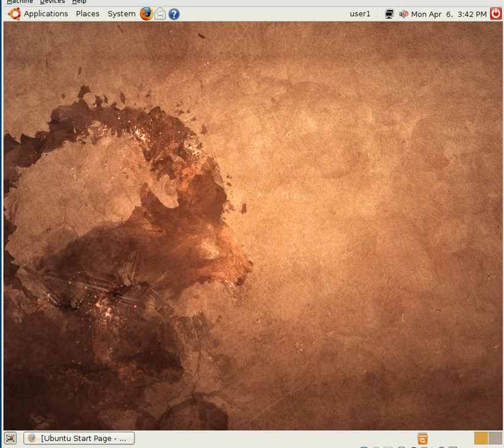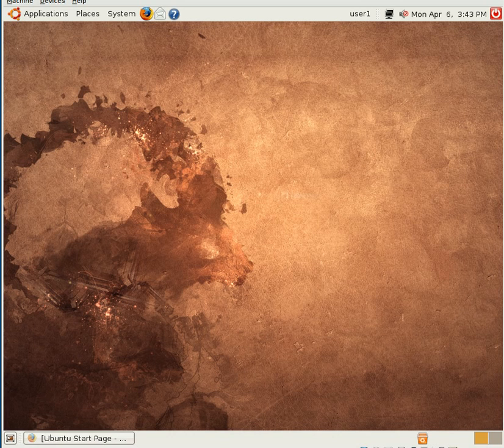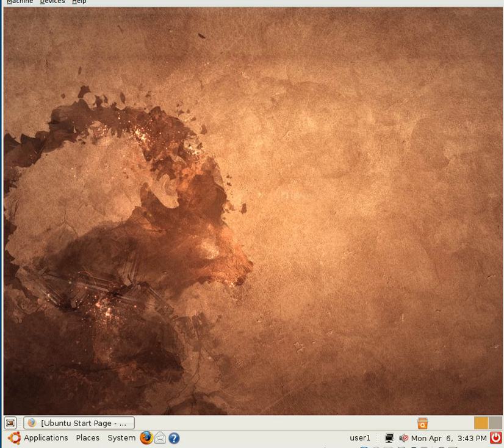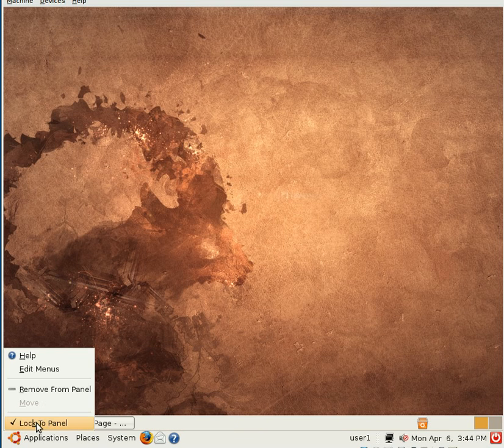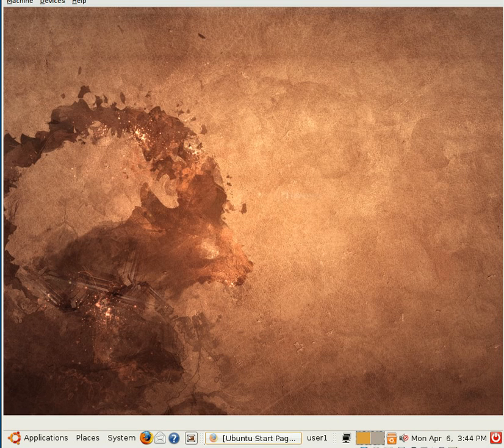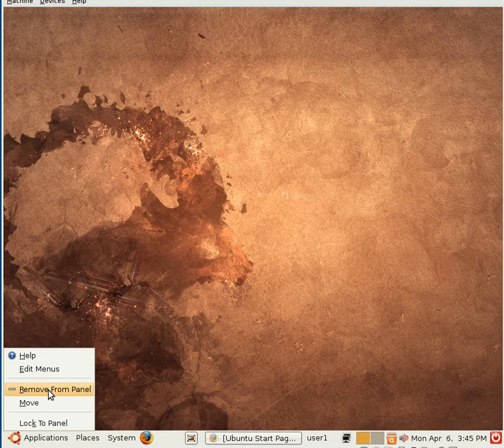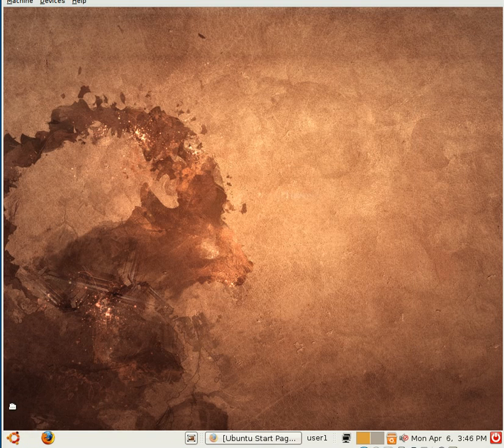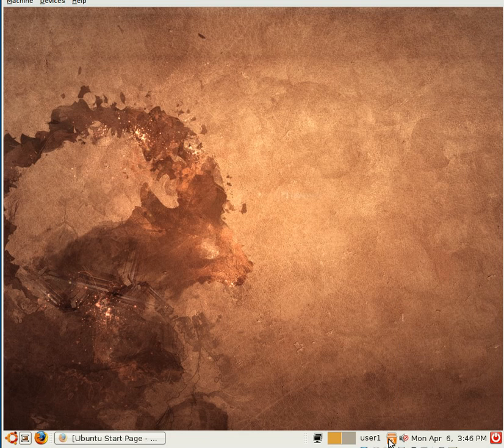Making Ubuntu Easier for Windows Users 1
How to make Ubuntu's Gnome desktop look a little more like Windows.  Covers combining the two Gnome menu bars into one.